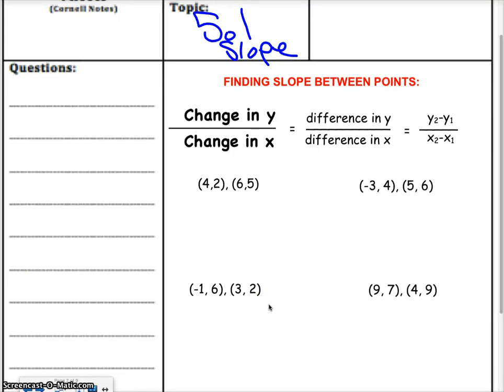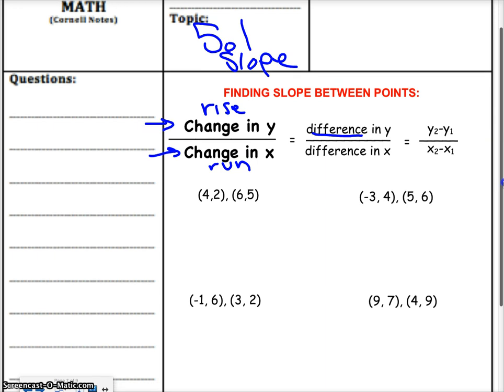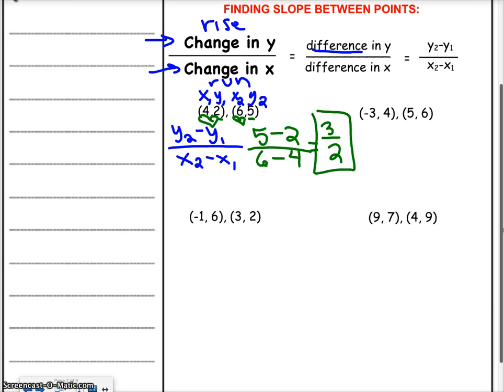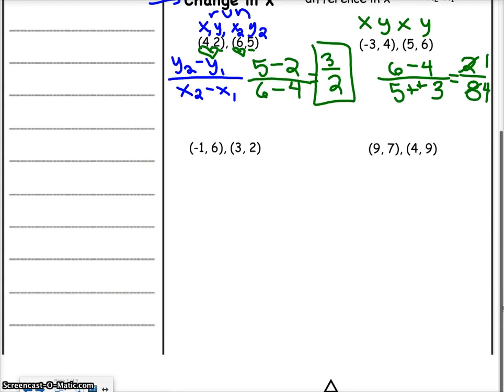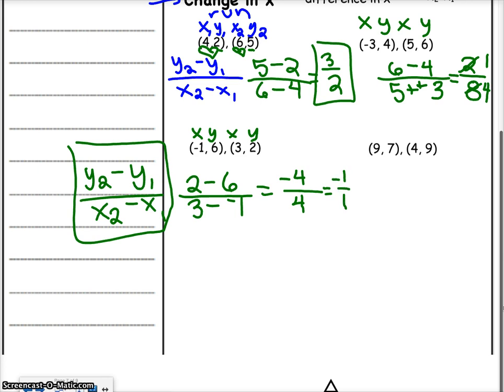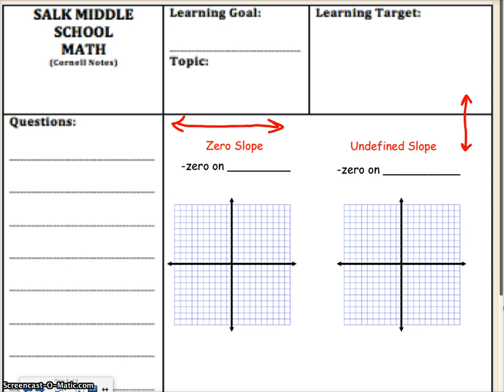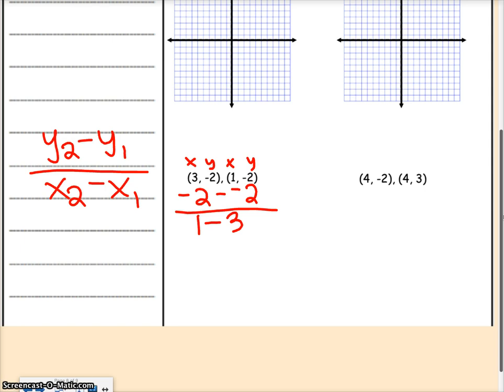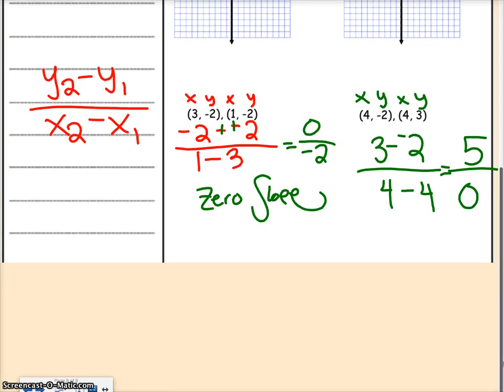5 1b slope between two points